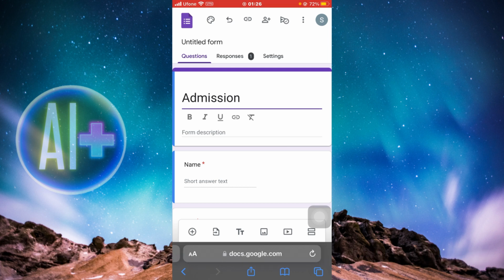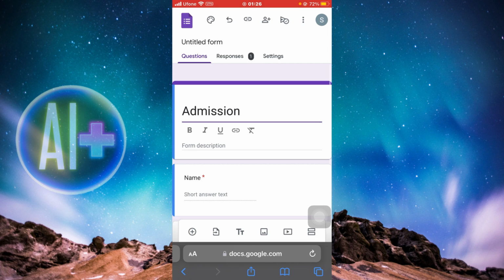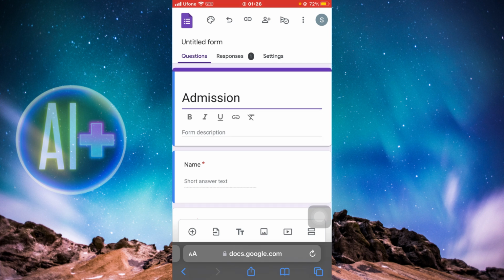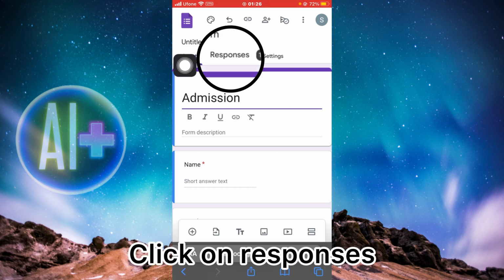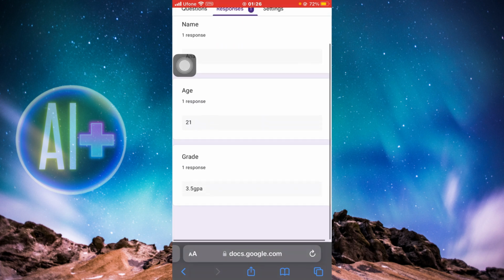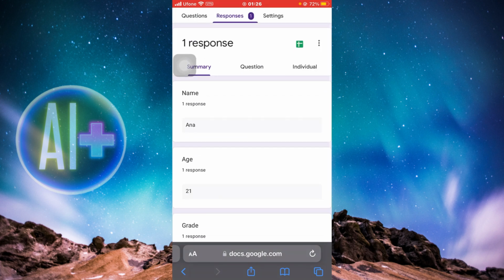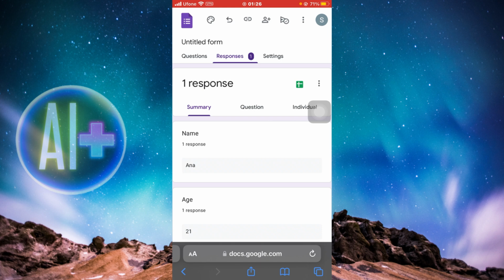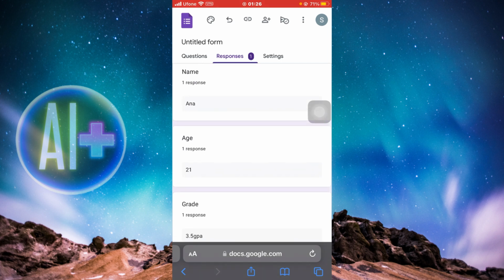How to Check Google Form Responses on Mobile | Easy Guide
Looking for a guide on how to check Google Form responses on mobile? In this video, we'll guide you on how to check Google Form responses on phone.